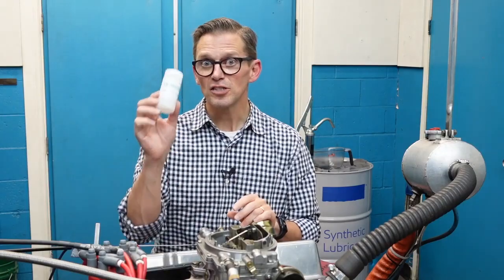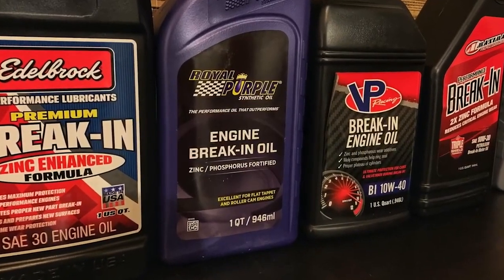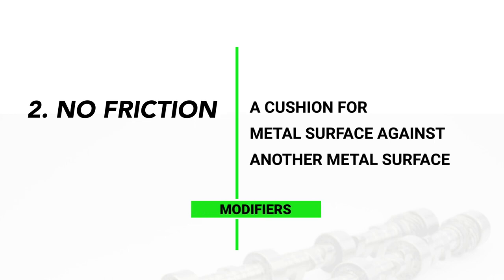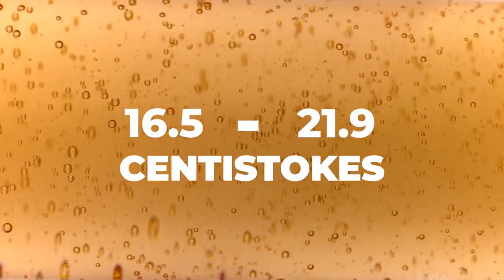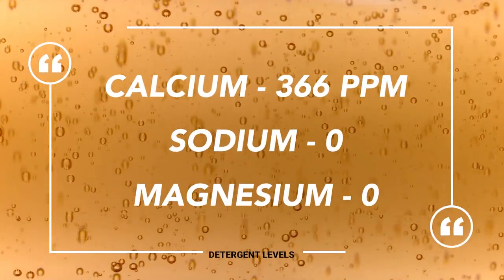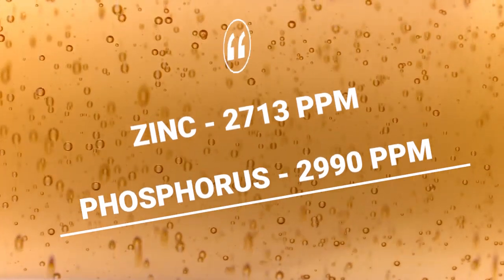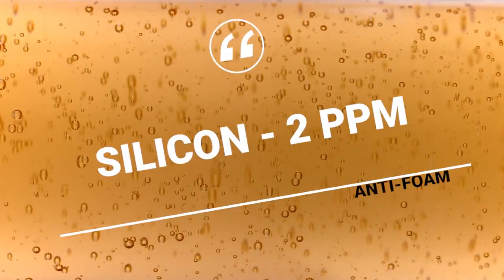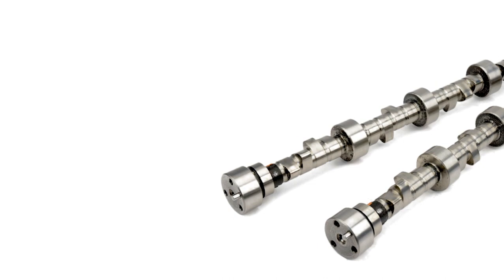What is a Break-In Oil?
When it comes to breaking in a new engine, one of the most critical steps is choosing the right lubricant. Many car enthusiasts and mechanics swear by break-in oils for this purpose, and for good reason. Break-in oils are specially designed to facilitate the proper wear and tear necessary for the initial stages of your engine's life.

Driven BR Break-In Oils were the first commercially available break-in oils developed specially for run-in on new and rebuilt engines.